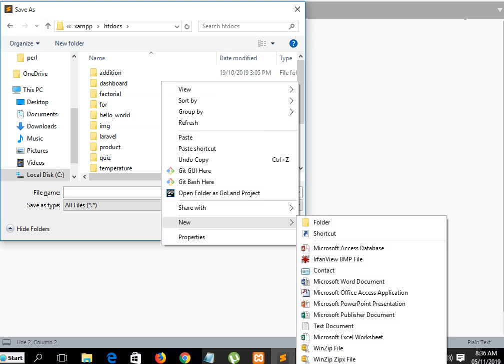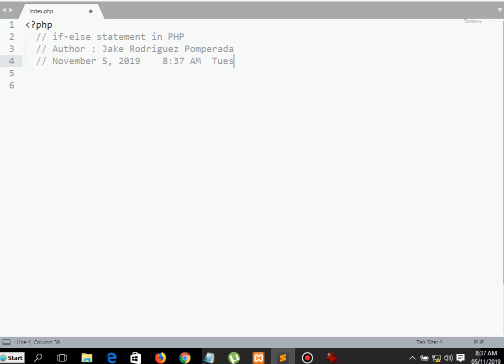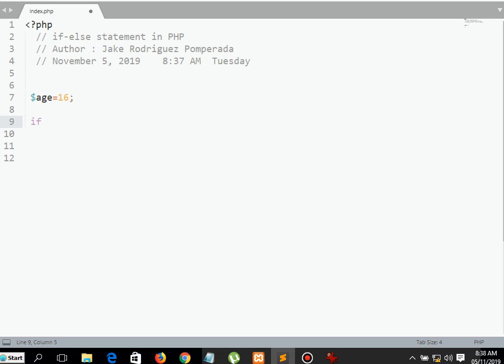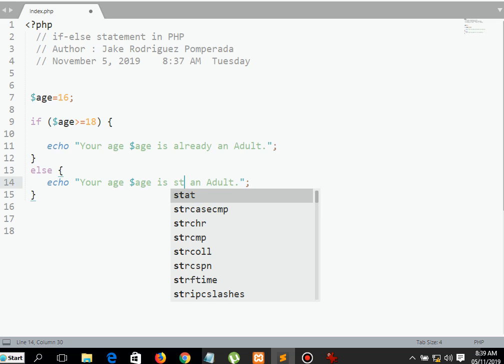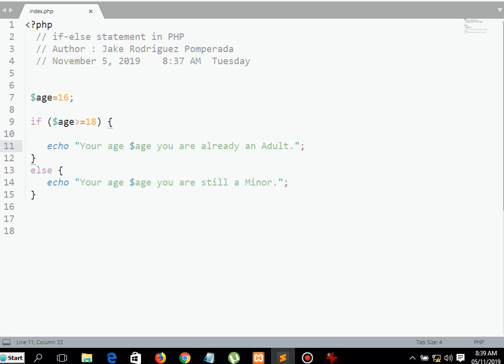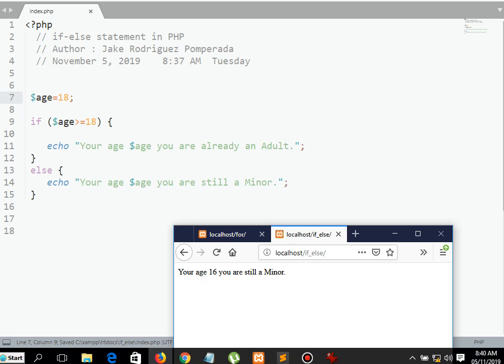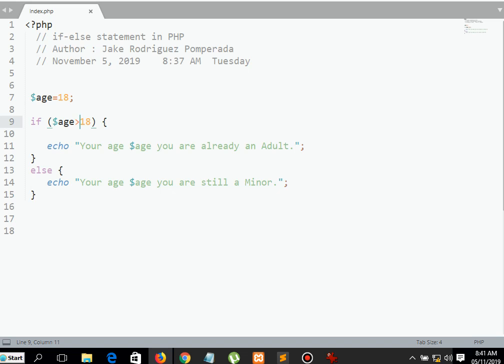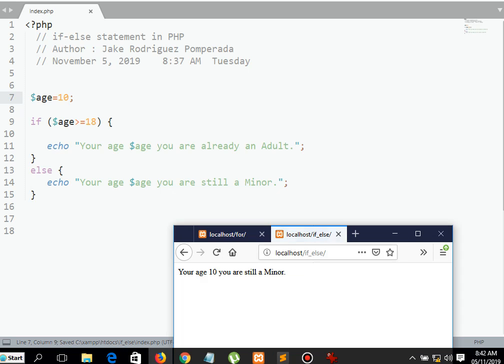If Else Statement in PHP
In this video tutorial,I wrote this program to demonstrate how to declare and use the if-else conditional statement in PHP.